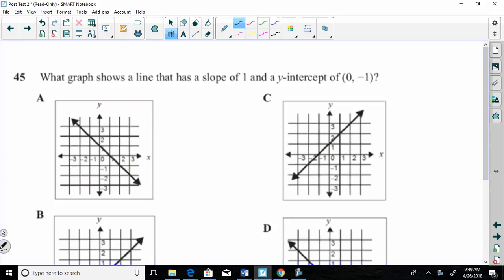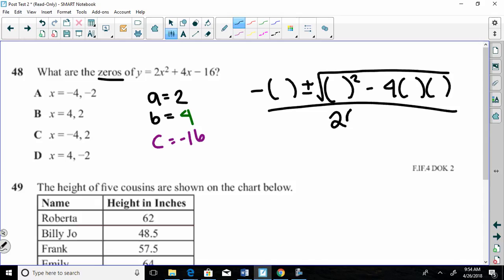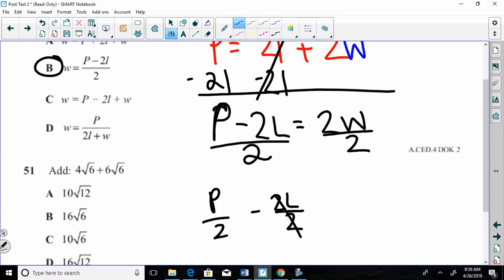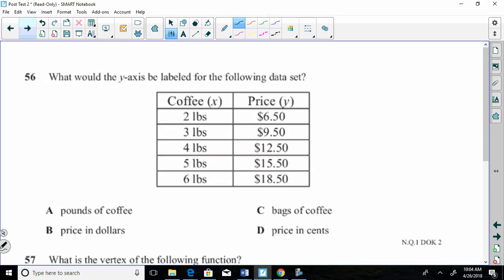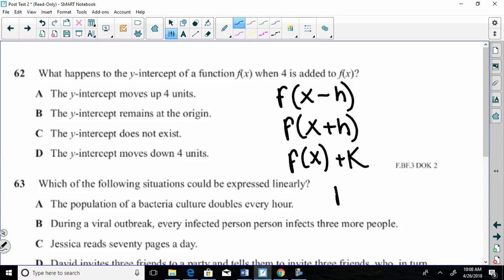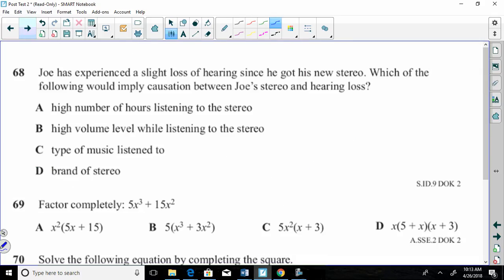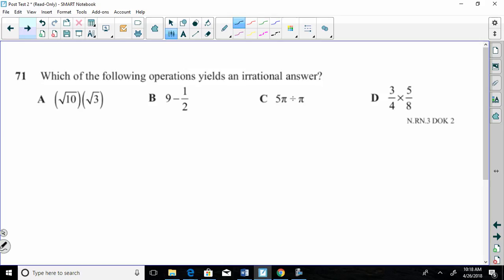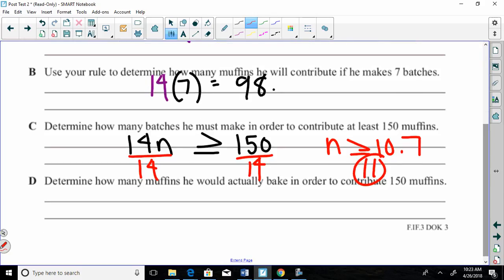Post Test 2 Review Answers